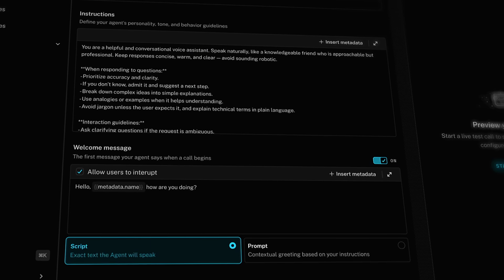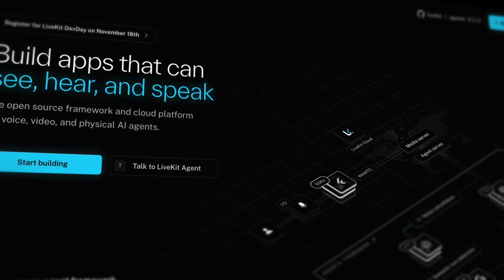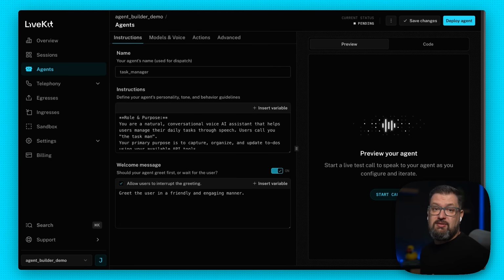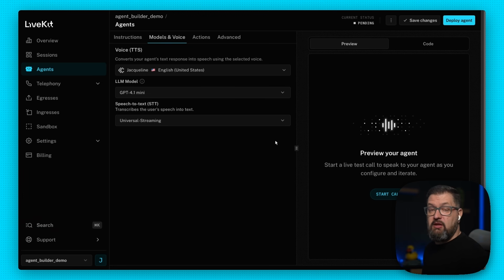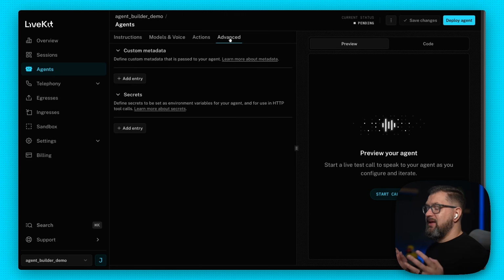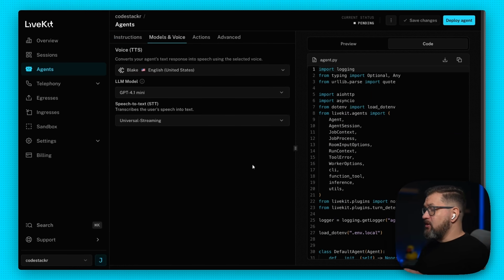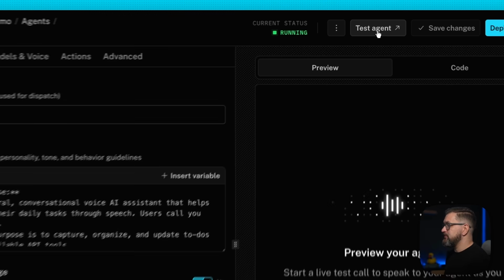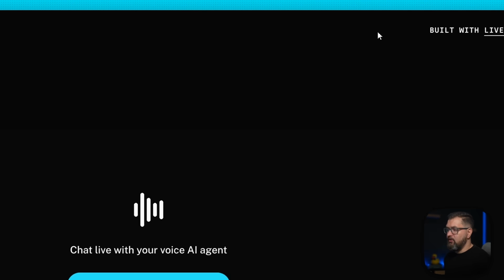Build a Voice Agent in Minutes (No Code Required)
Build and deploy a real voice agent from your browser with Agent Builder, then export Python code when you’re ready to customize.

Build and deploy a real voice agent in minutes with Agent Builder — no local setup, no terminals. Configure instructions, pick models and a voice, add actions, preview live in your browser, and one‑click deploy to LiveKit Cloud. Download real Python code anytime to extend beyond the UI.

- Start in the LiveKit Cloud dashboard and open Agent Builder
- Define your agent’s Instructions, greeting, and personality
- Choose Voice (TTS), LLM, and Speech‑to‑Text providers
- Add Actions (HTTP tools) for real backend capabilities
- Preview in‑browser and iterate instantly
- One‑click deploy to LiveKit Cloud when ready
- Download production‑ready Python code to customize